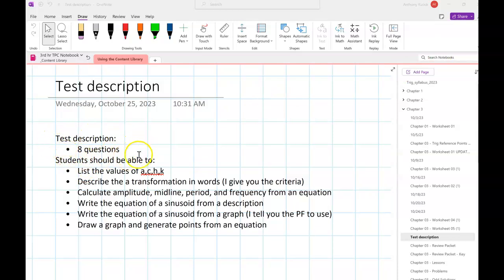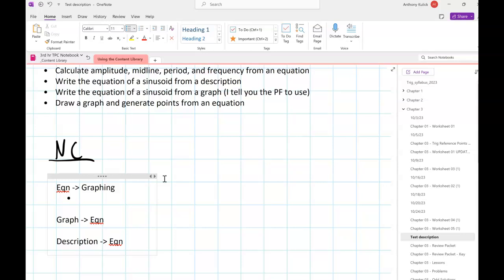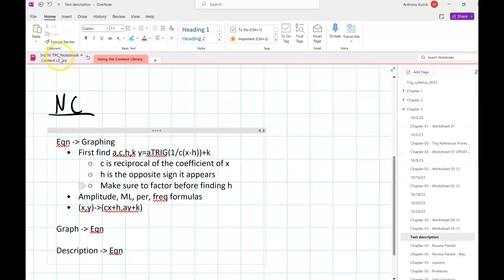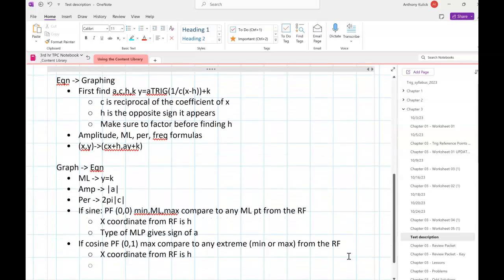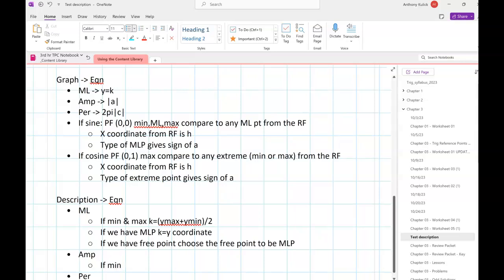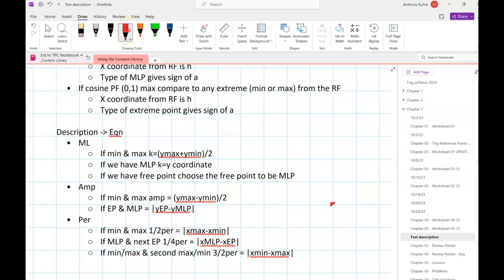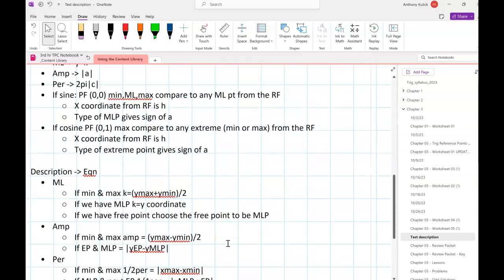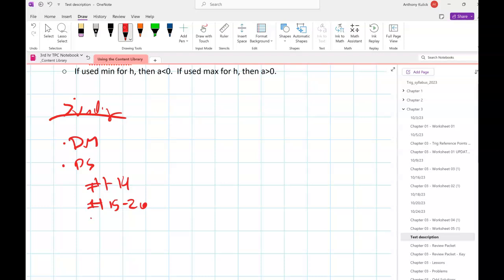10/26/23 TPC - 3rd hour